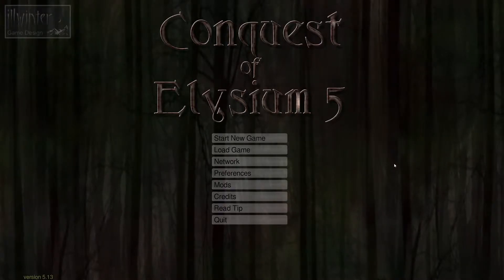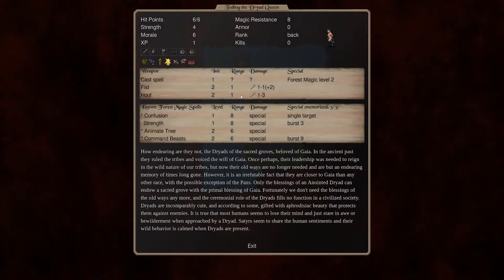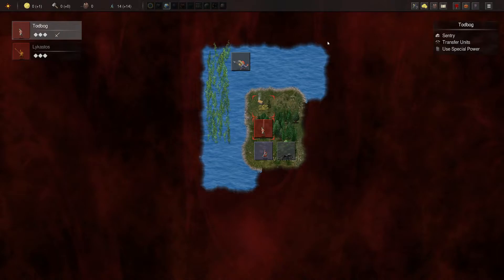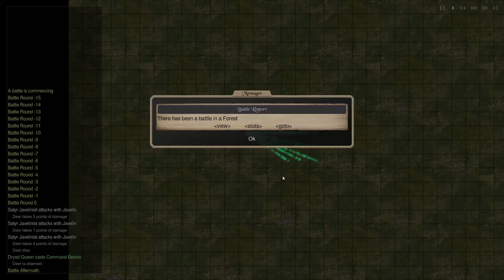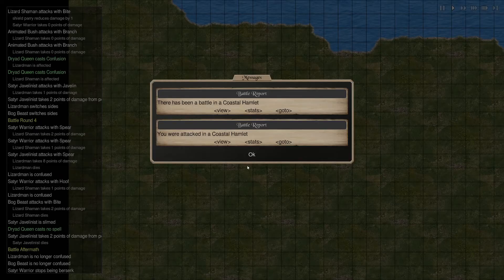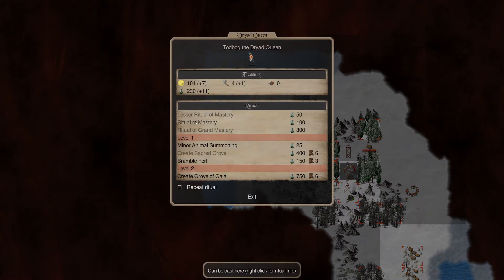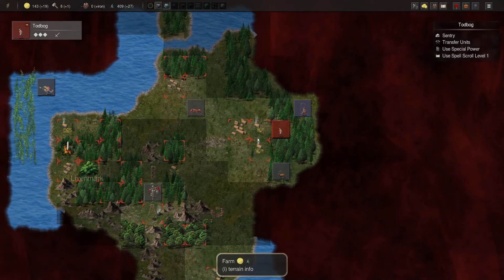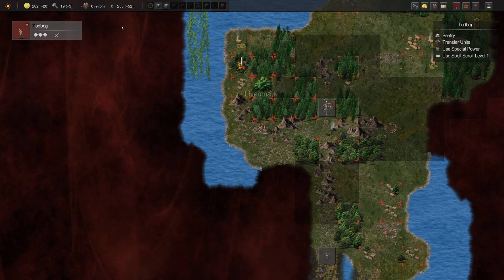Let's Play Conquest of Elysium 5: Dryad Queen Part 1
In this new Let's Play of Conquest of Elysium 5, the Dryad Queen has emerged from the forest and found the land wanting.  They have poisoned and destroyed her habitat so she will conquer them all and bring about a new paradise, where nature comes first!  Join me on this journey as we explore the Dryad Queen's strategies.

As always, this will be a beginner friendly playthough and played to completion.  We are playing on the Count difficulty against 6 AI opponents and you will see daily videos for the series!